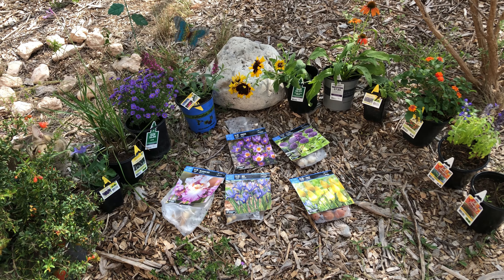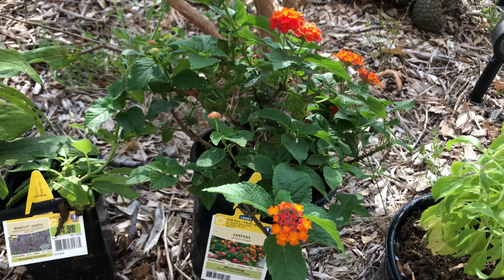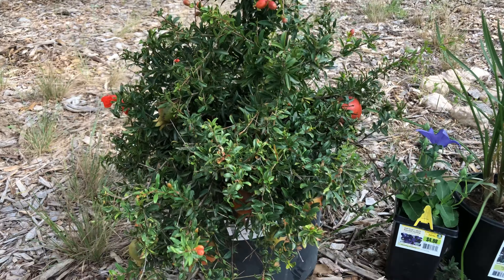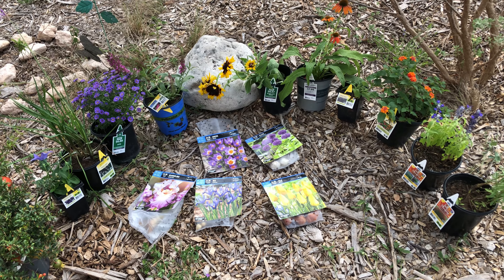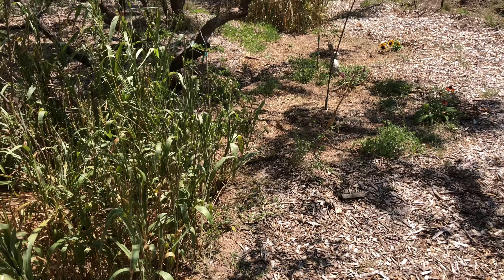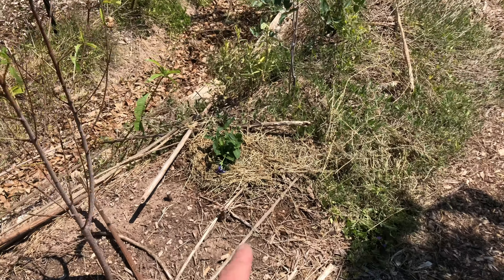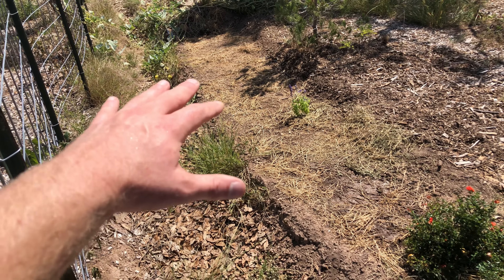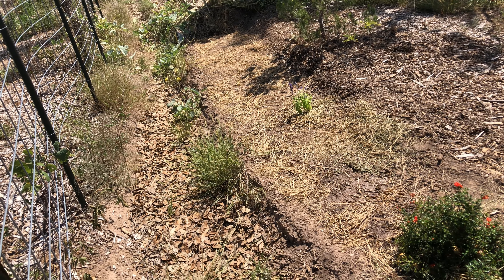Upgrading Garden Defenses: Adding Perennial Flowers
In an effort to ward off garden pests, I introduce several perennial flowering plants to my garden.